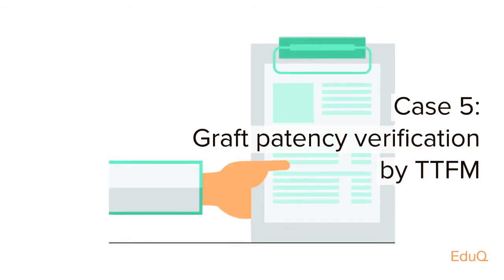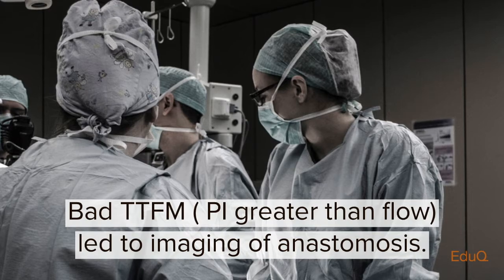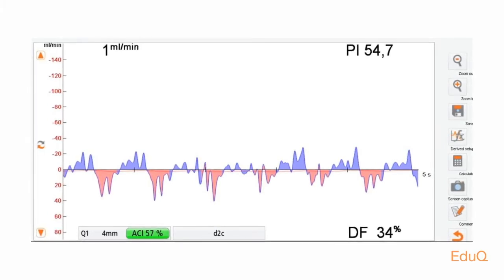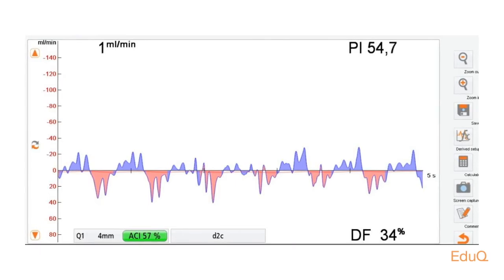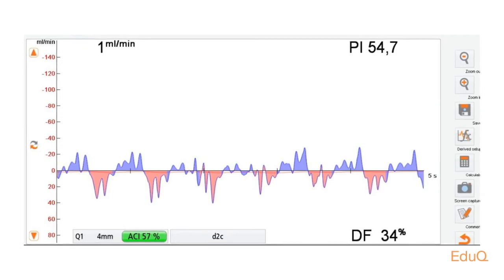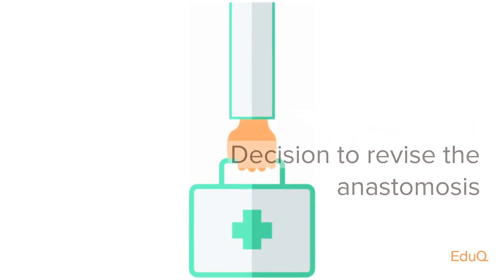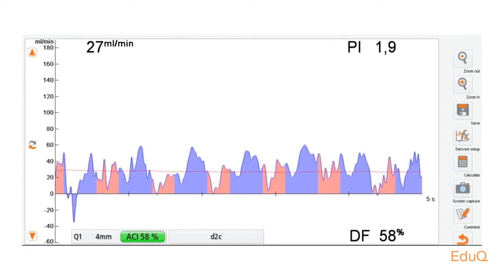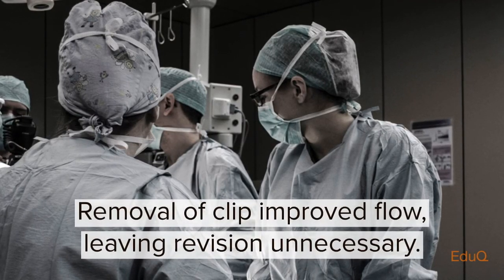Request Case 5: Graft patency verification with flow measurement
Transit Time Flow Measurement (TTFM) to verify graft patency.
This is the third step of the surgical workflow.

REQUEST is the first multicenter study documenting the surgical changes from the combined use of Transit Time Flow Measurement  (TTFM) and High Frequency Ultrasound Imaging (HFUS). The results showed that 25% of the patient population had one or more surgical procedure changes made.